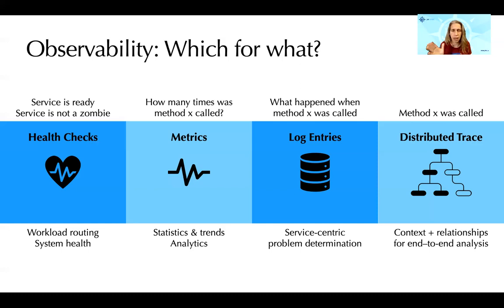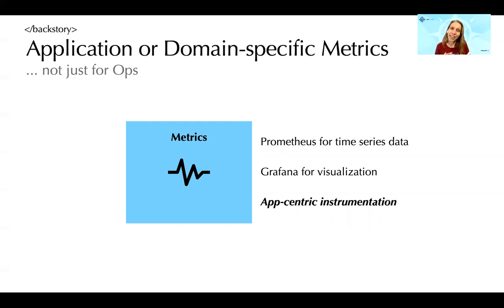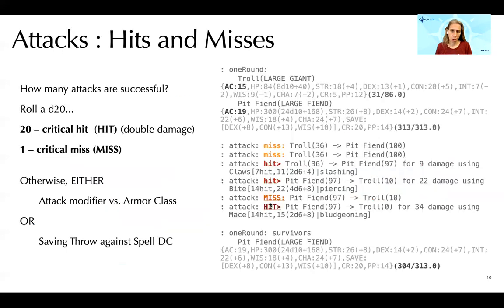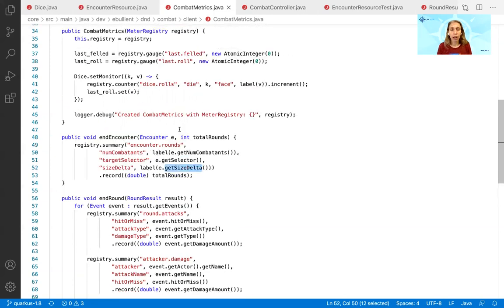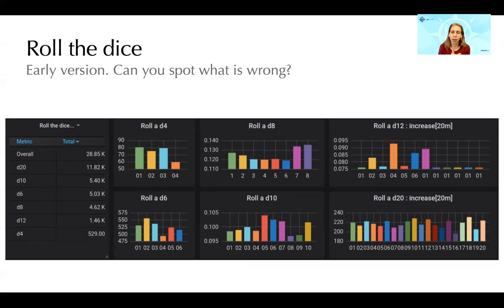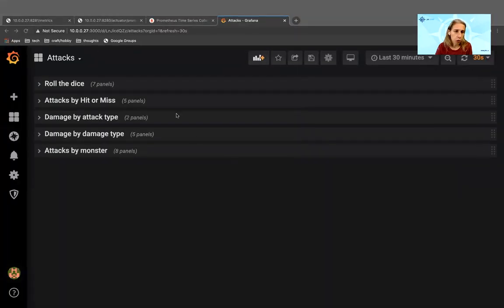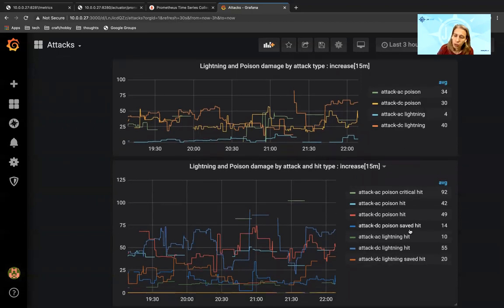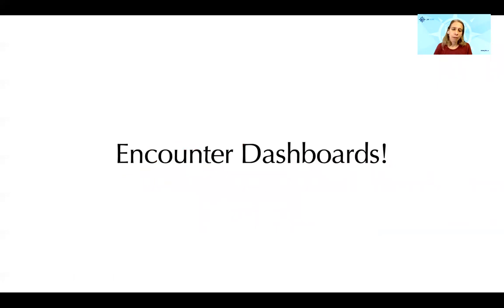J4K 2020 - Oct 13-14 - Erin Schnabel-Metrics for the win!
Understanding application behavior is important in any environment. When thinking about metrics in the context of observable distributed systems, most associate application or service-level metrics with memory usage or throughput, but what else can you understand about your application using metrics? This session will explore data and insights gathered from domain-specific metrics using the Micrometer metrics library in both a Spring Boot and Quarkus application. It will also compare the capabilities of MicroProfile Metrics and the OpenTelemetry Java library.